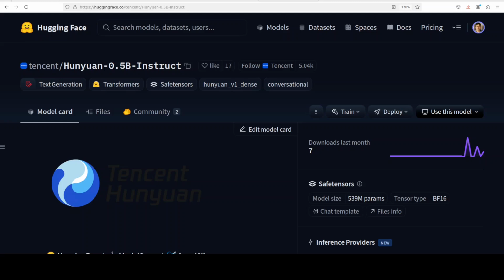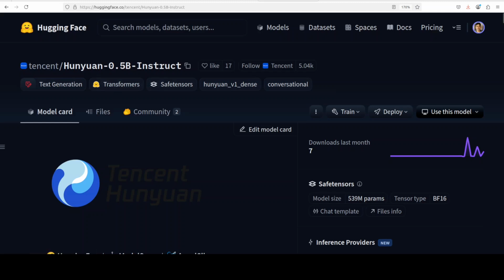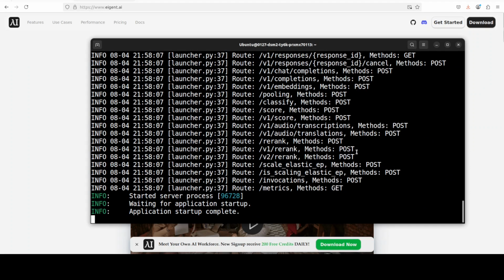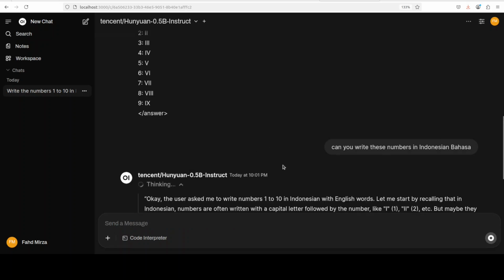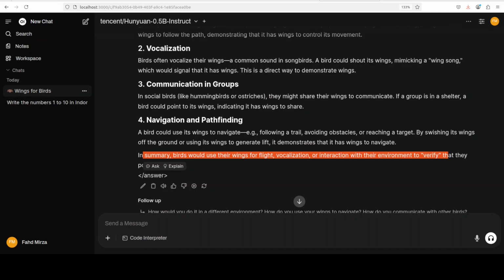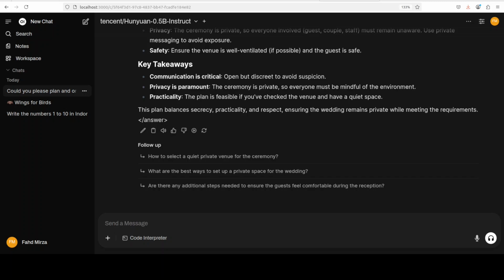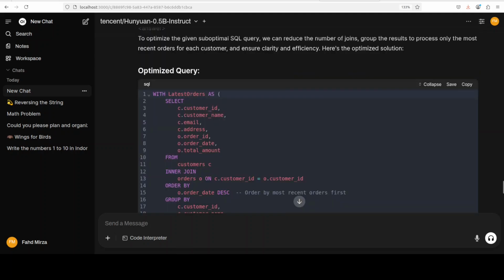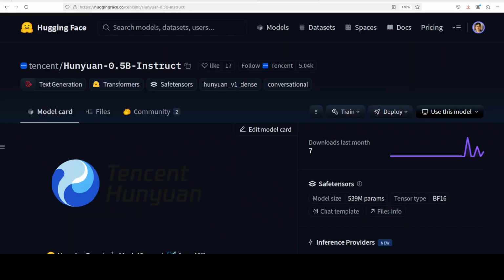Hunyuan-0.5B-Instruct: Free Model for CPU with Great Quality - Install Locally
This video locally installs Hunyuan-0.5B-Instruct and tests it.